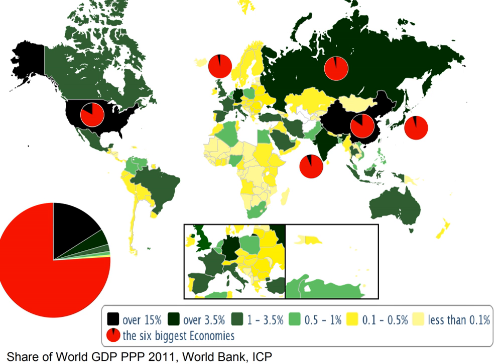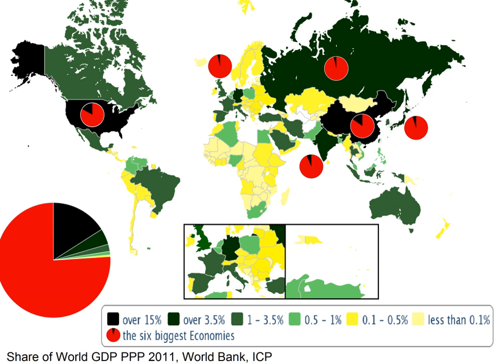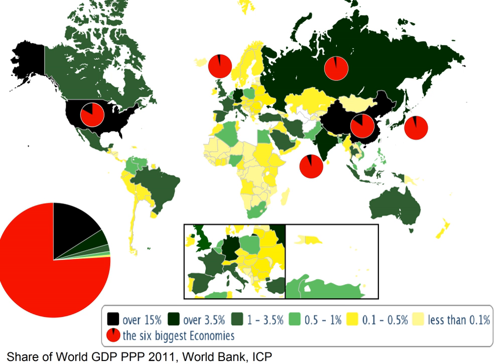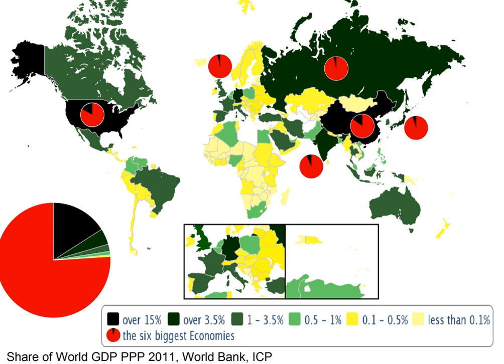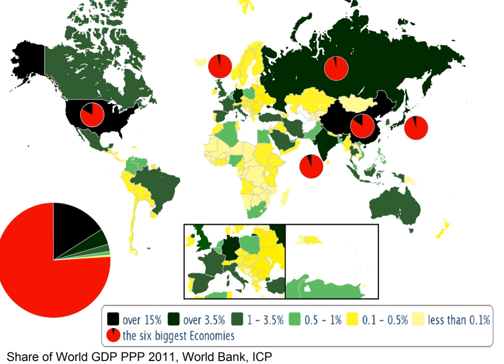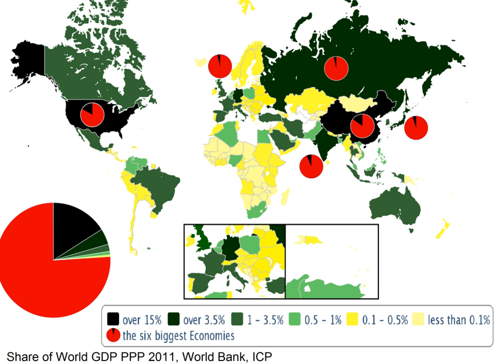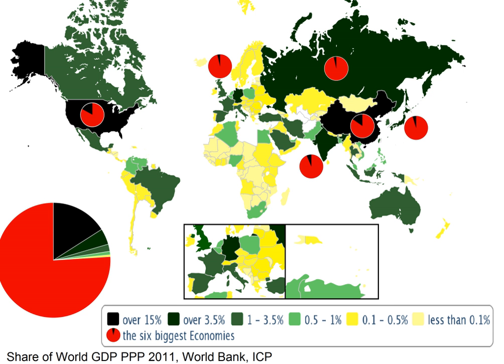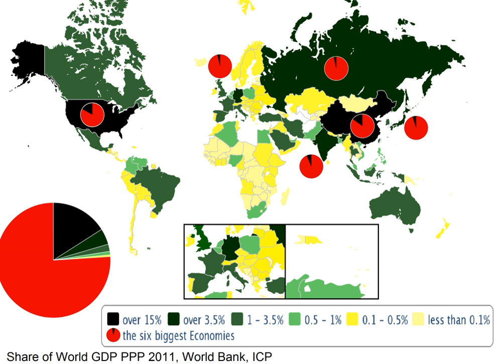World economy | Wikipedia audio article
This is an audio version of the Wikipedia Article:
World economy

- Socrates

SUMMARY
The world economy or global economy is the economy of the world, considered as the international exchange of goods and services that is expressed in monetary units of account. In some contexts, the two terms are distinguished: the "international" or "global economy" being measured separately and distinguished from national economies while the "world economy" is simply an aggregate of the separate countries' measurements. Beyond the minimum standard concerning value in production, use and exchange the definitions, representations, models and valuations of the world economy vary widely. It is inseparable from the geography and ecology of Earth.
It is common to limit questions of the world economy exclusively to human economic activity and the world economy is typically judged in monetary terms, even in cases in which there is no efficient market to help valuate certain goods or services, or in cases in which a lack of independent research or government cooperation makes establishing figures difficult. Typical examples are illegal drugs and other black market goods, which by any standard are a part of the world economy, but for which there is by definition no legal market of any kind.
However, even in cases in which there is a clear and efficient market to establish a monetary value, economists do not typically use the current or official exchange rate to translate the monetary units of this market into a single unit for the world economy since exchange rates typically do not closely reflect worldwide value, for example in cases where the volume or price of transactions is closely regulated by the government.

Rather, market valuations in a local currency are typically translated to a single monetary unit using the idea of purchasing power. This is the method used below, which is used for estimating worldwide economic activity in terms of real United States dollars or euros. However, the world economy can be evaluated and expressed in many more ways. It is unclear, for example, how many of the world's 7.62 billion people have most of their economic activity reflected in these valuations.
According to Maddison, until the middle of 19th century, global output was dominated by China and India. Waves of Industrial Revolution in Western Europe and Northern America shifted the shares to the Western Hemisphere. As of 2017, the following 15 countries or regions have reached an economy of at least US$2 trillion by GDP in nominal or PPP terms: Brazil, China, India, Germany, France, Indonesia, Italy, Japan, South Korea, Mexico, Russia, Turkey, the United Kingdom, the United States and the European Union.